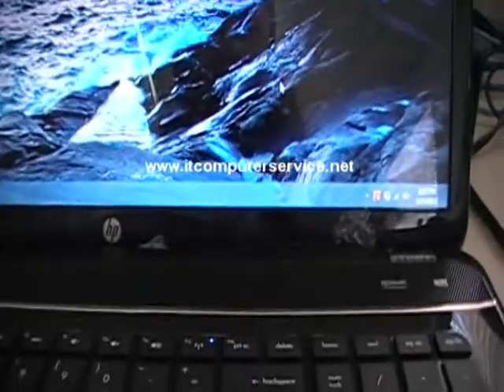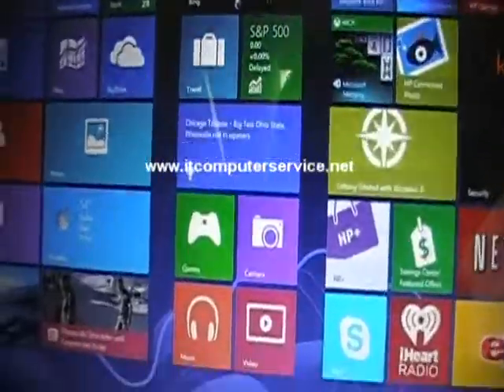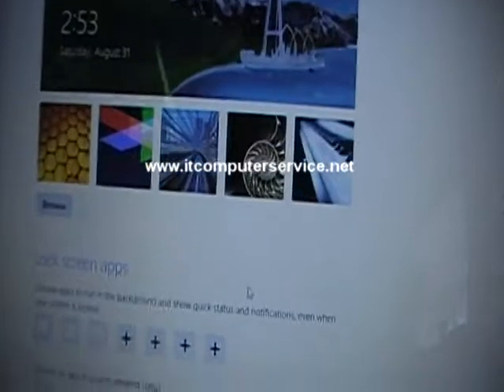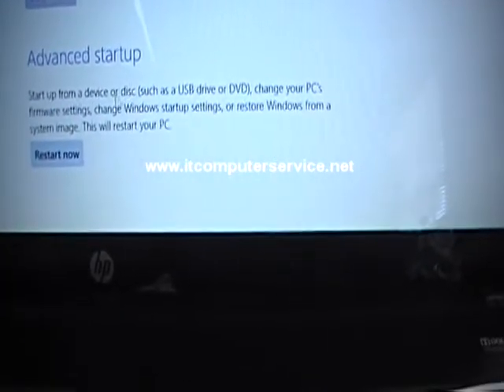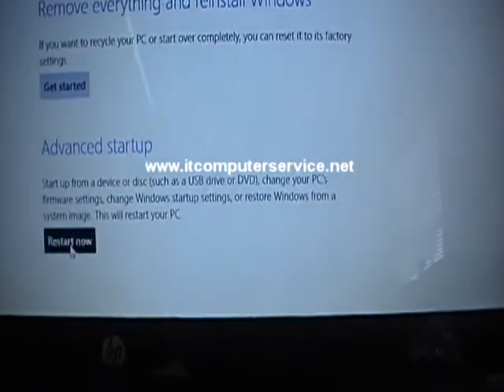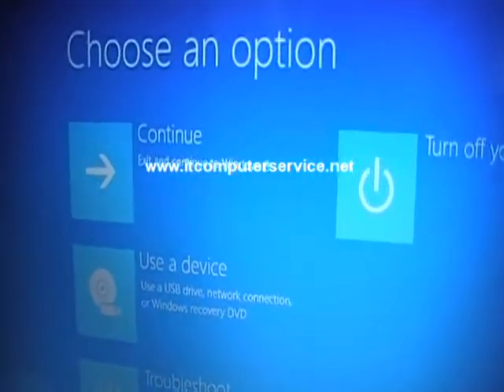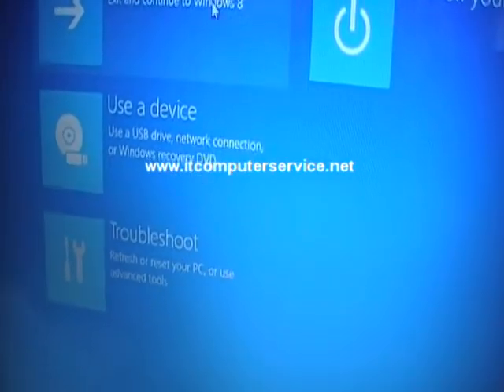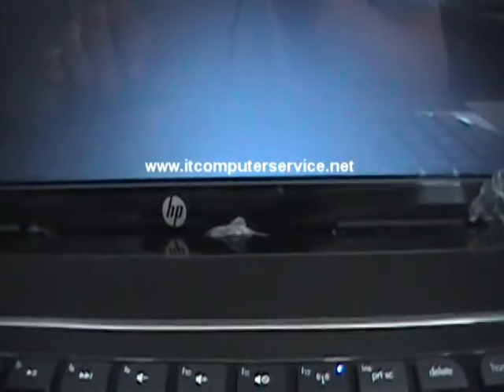How to Boot to UEFI Options using an HP Pavilon Laptop with Windows 8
How to Boot to CD/DVD on an HP Pavilon Laptop with Windows 8
How to Boot to Advance Options using an HP Pavilon Laptop with Windows 8
I hope this helps people and again i'm not a pro at creating videos but like to share my knowledge here on youtube.***